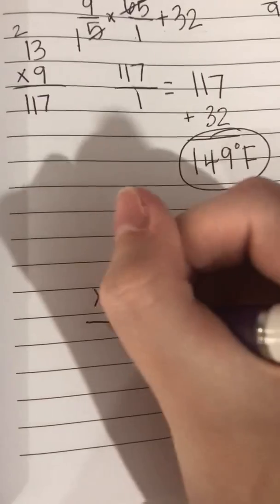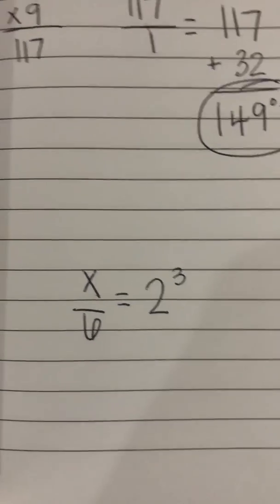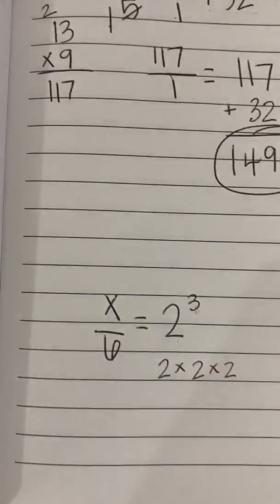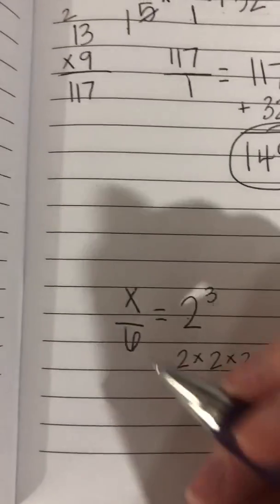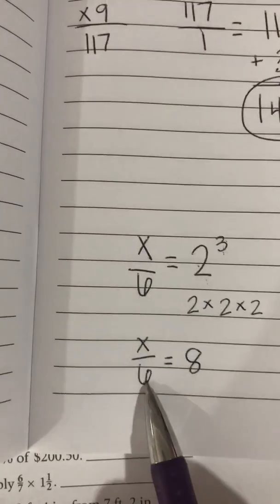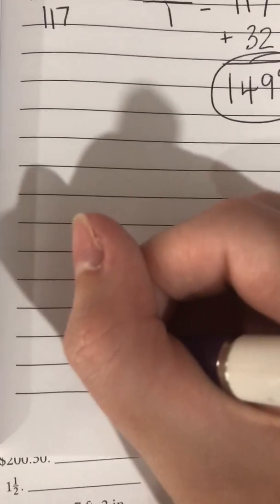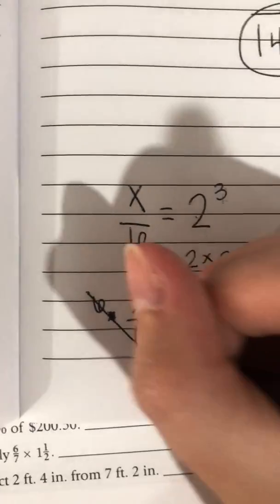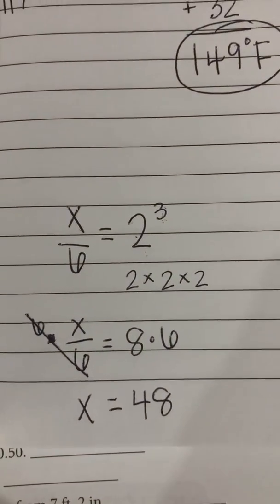trim 36808FEC 734E 4962 A5F3 C00AA70C5238